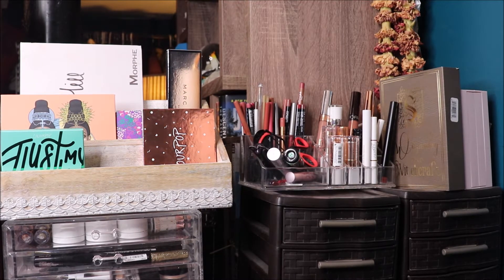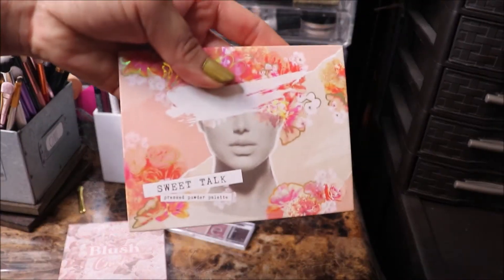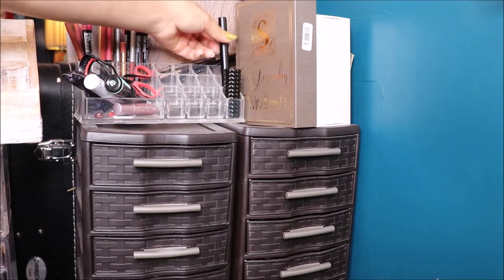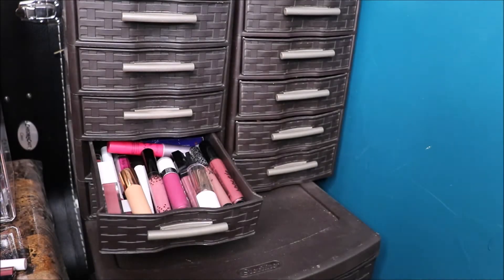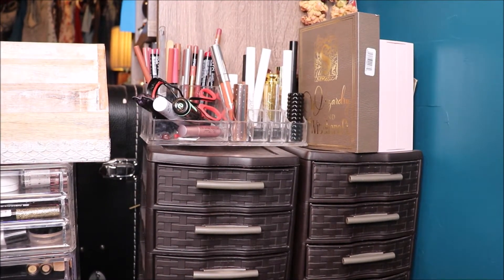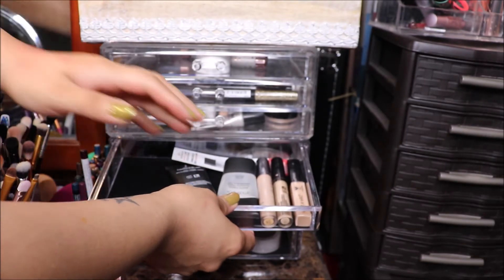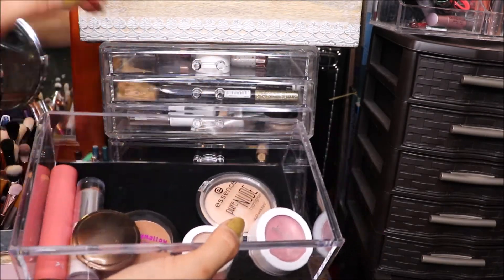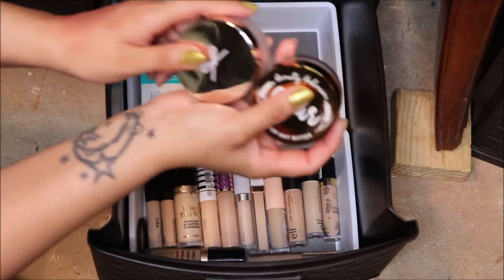Shop my Stash | April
Hello Everyone! Today's video is my shop my stash for the month of April. This month is the first month that's more of a complete collection. Hope you Enjoy!